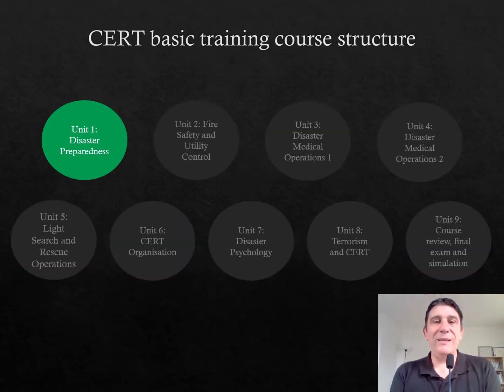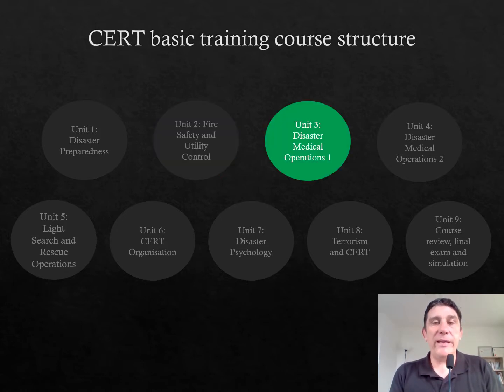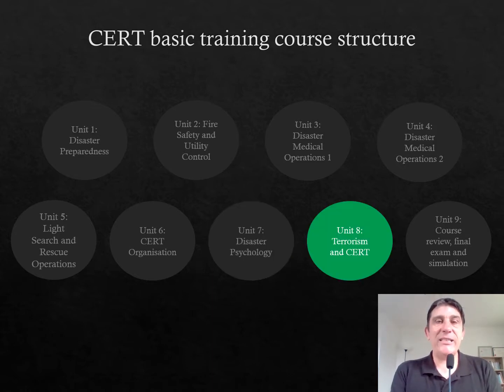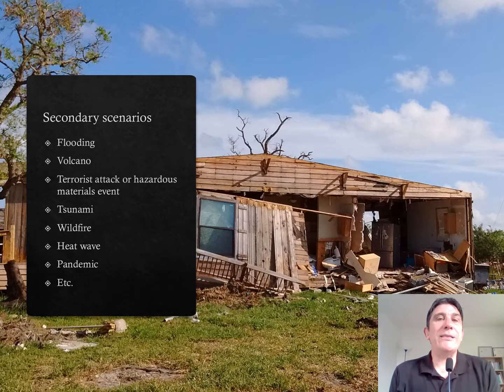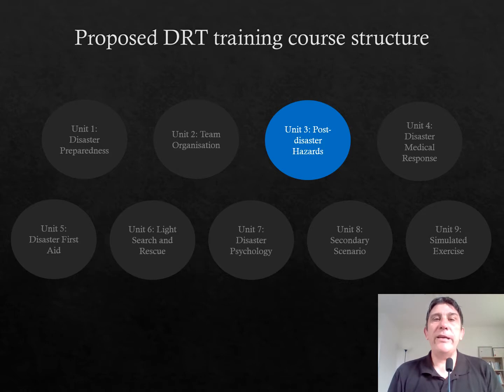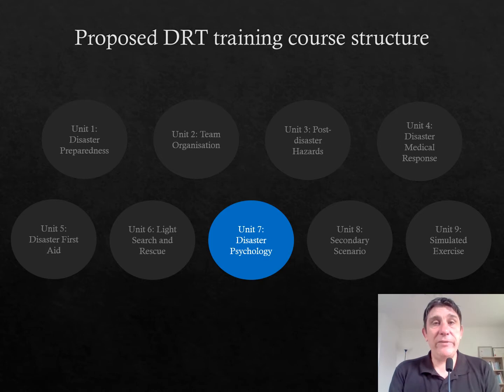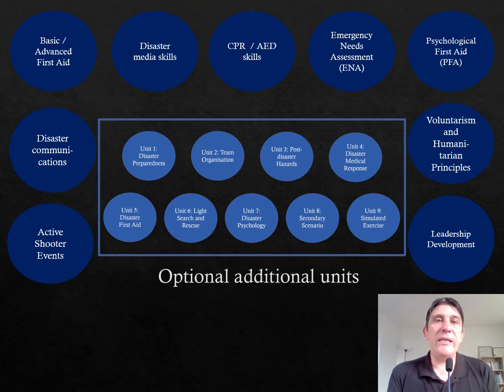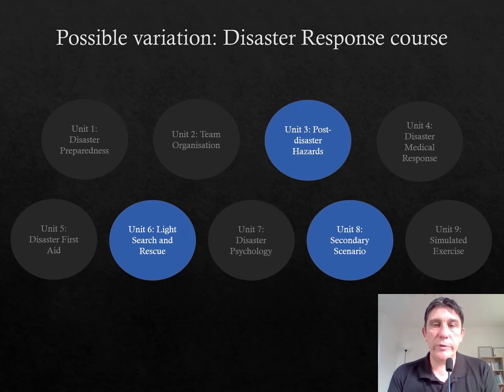Proposed Disaster Response Team training course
An overview of a proposed Community-Based Disaster Response Team training which is based around the existing CERT course content but adapted to be taught in an immersive scenario-based environment and localised for international contexts.